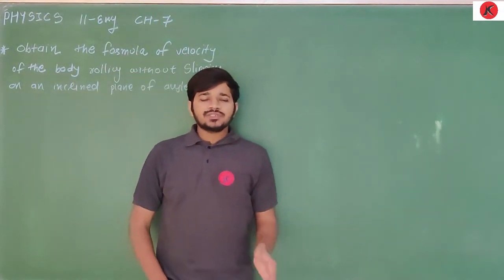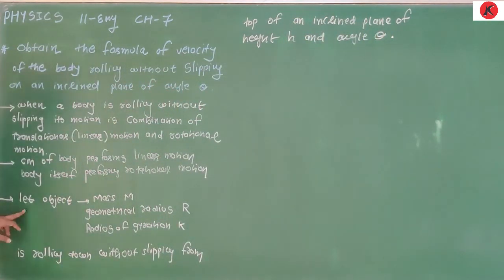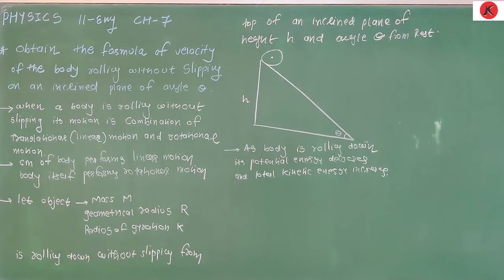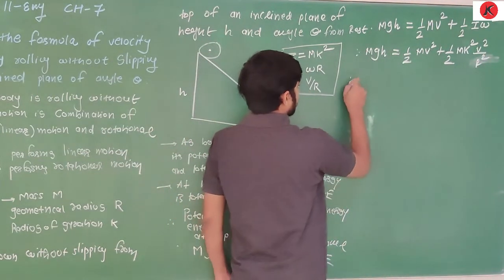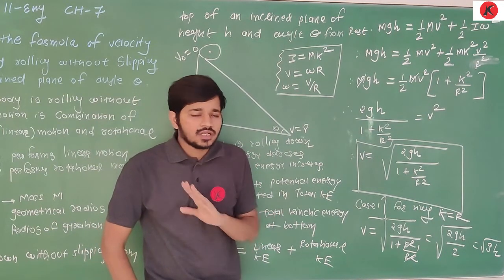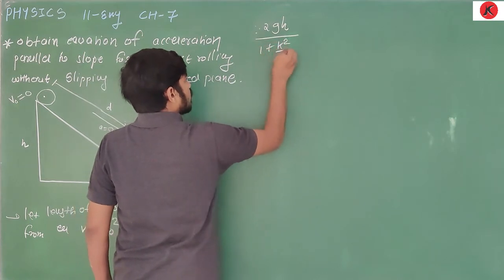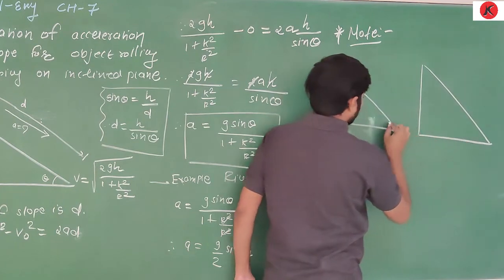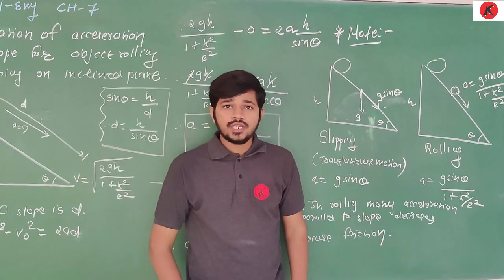CLASS 11 ENG MED PHYSICS | CH-7 SYSTEMS OF PARTICLES AND ROTATIONAL MOTION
OBTAIN THE FORMULA OF VELOCITY OF THE BODY ROLLING WITHOUT SLIPPING OF ANGLE